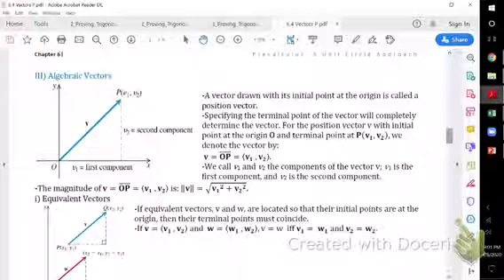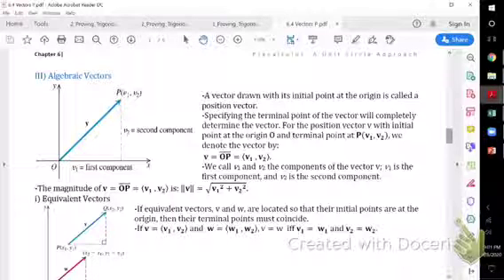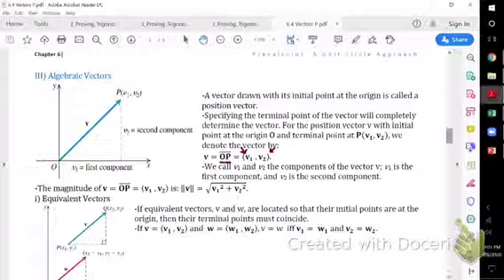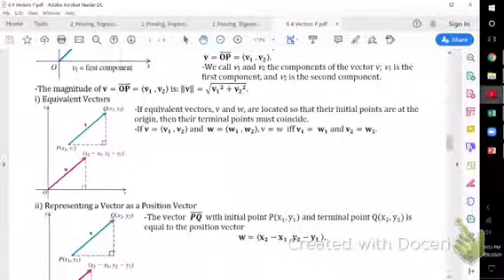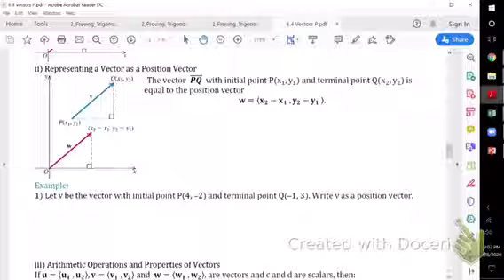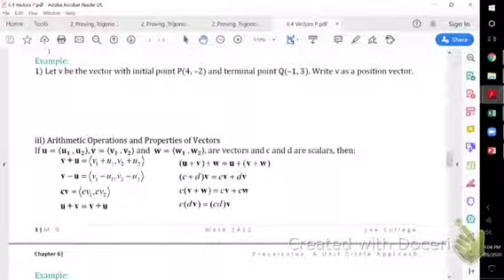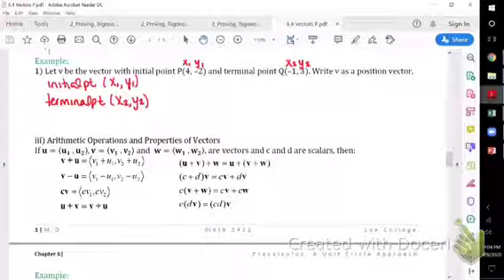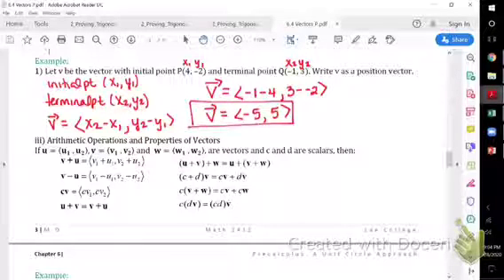DC PC 6.4 Part 3 Example 1